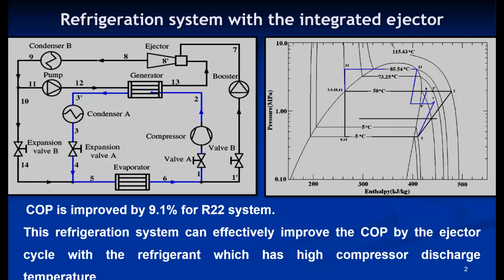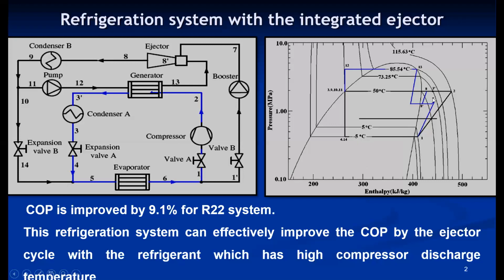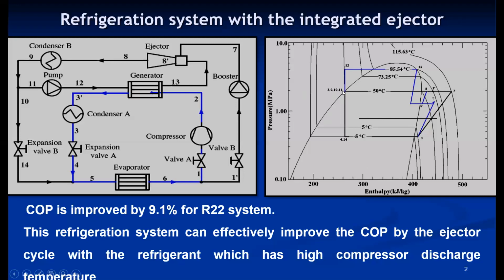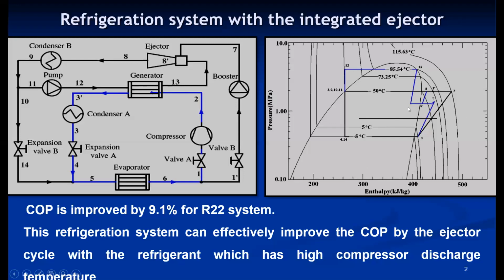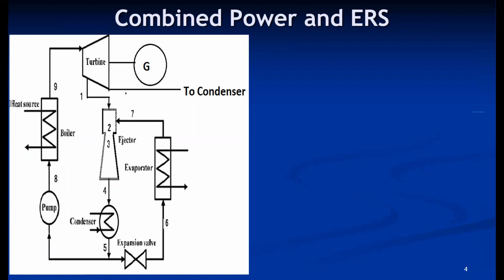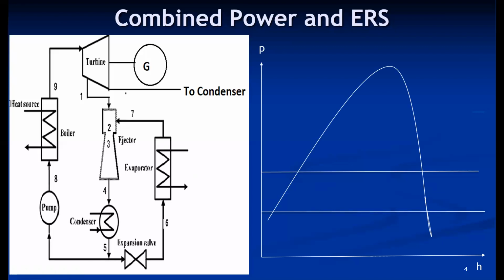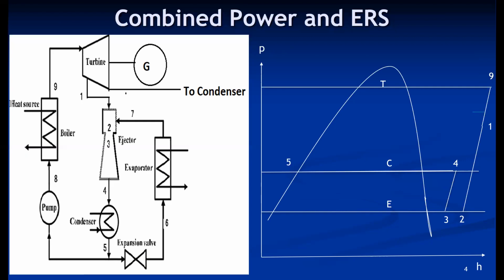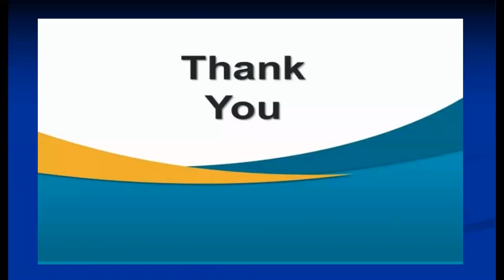Lecture 1.7 Types of Ejector System Part II